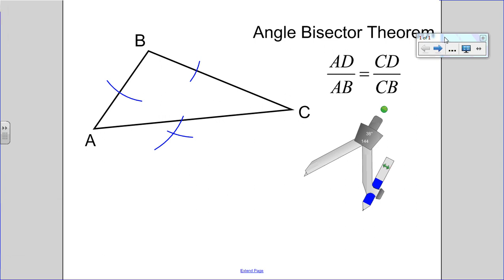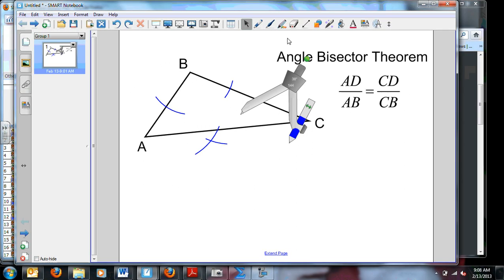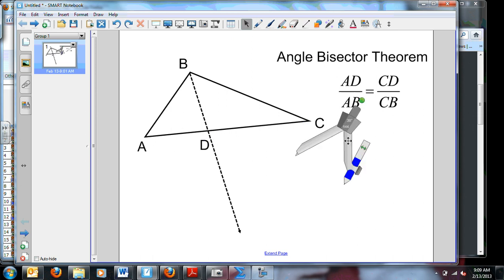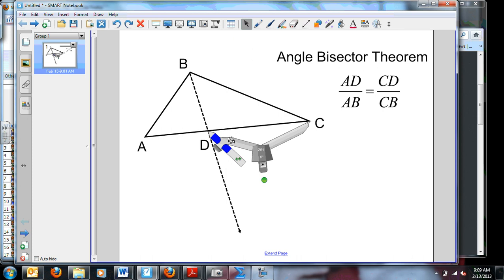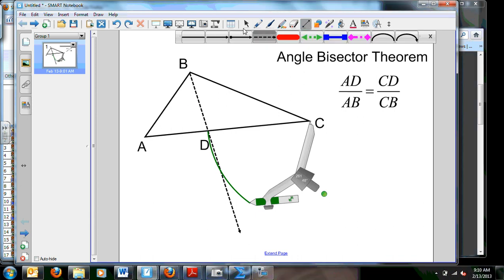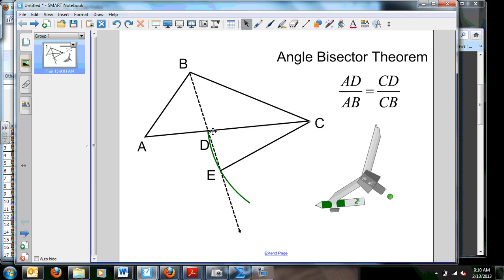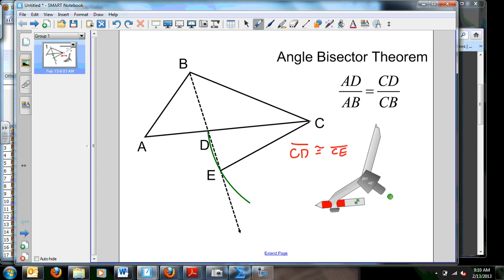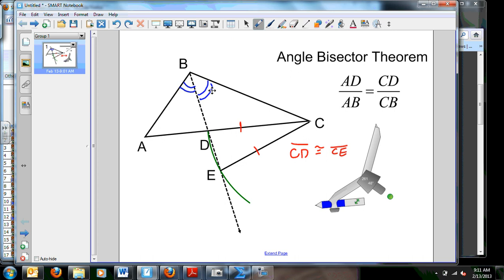Angle Bisector Theorem